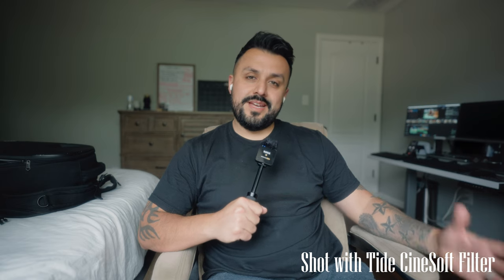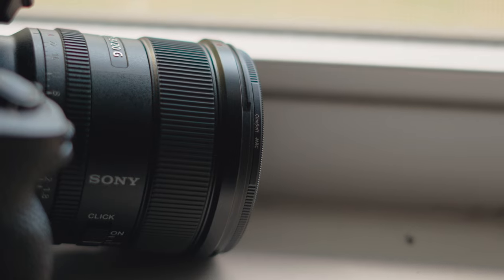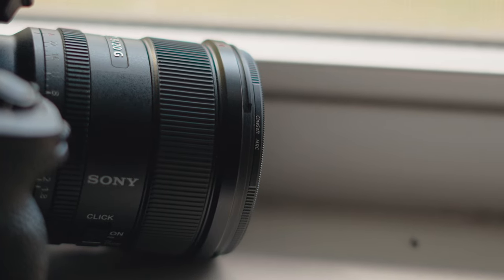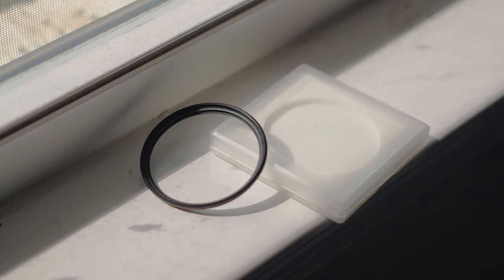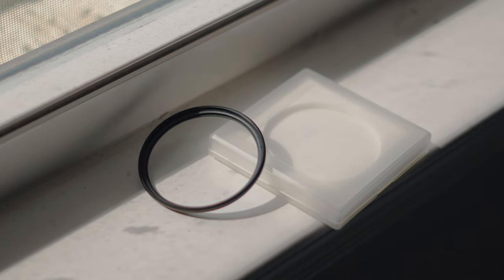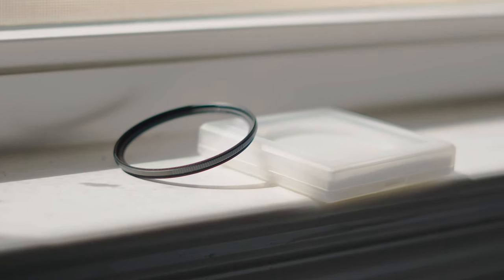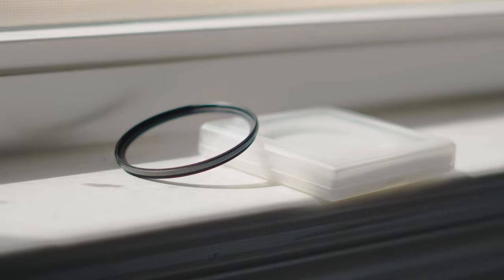Tide Optics CineSoft Diffusion Filter - Sony a7siii + Sony 50mm 1.8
I paid for this product with my own money and they did not ask me to make this video.

Shot in S-Log 3. Intro was on the 20mm 1.8 and footage was on the 50mm 1.8, both from Sony.